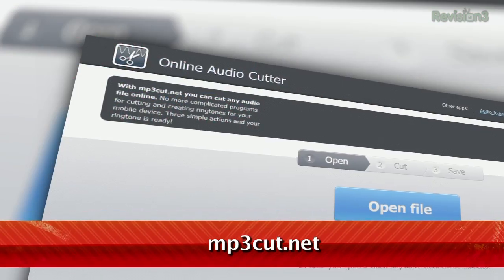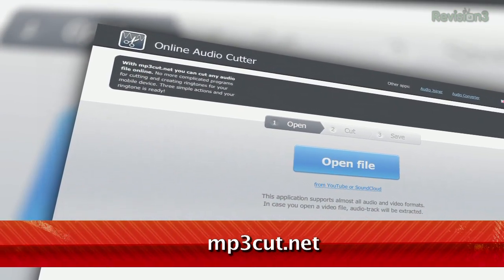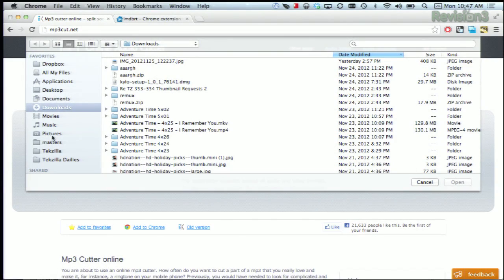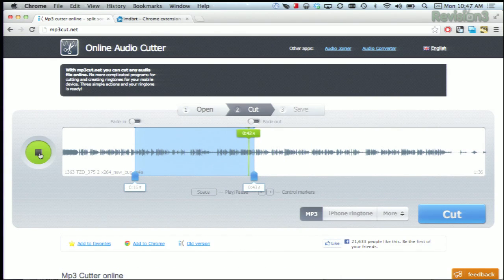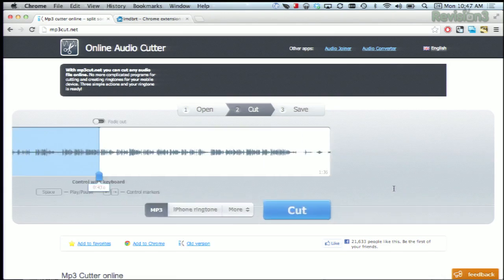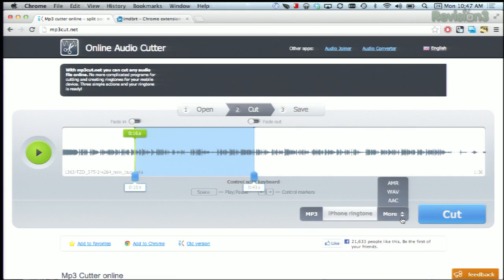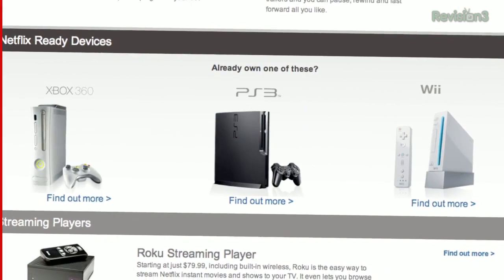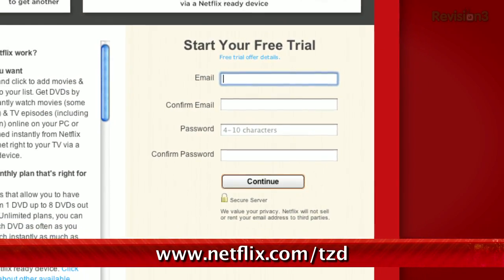Create and Edit YouTube Audio Clips Online! - Tekzilla Daily Tip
Brando9300 on YouTube gave us a suggestion to check out MP3Cut.net and it's pretty nifty! Edit, add fades, and more to your local audio files or even YouTube videos! Then save them back to your computer or as ringtones.